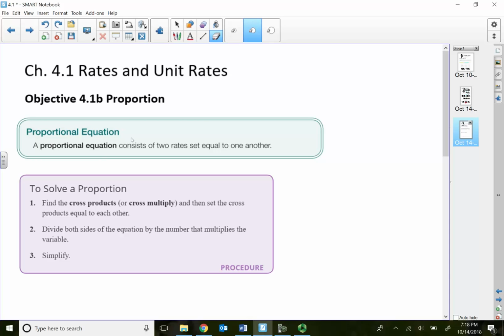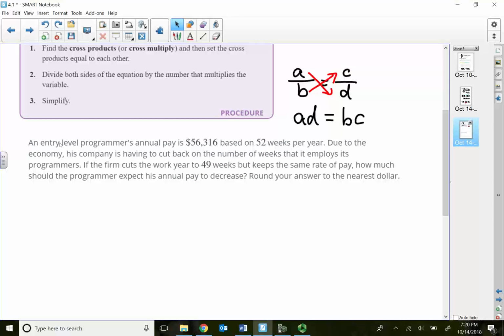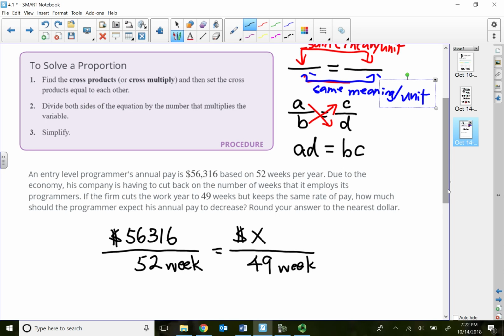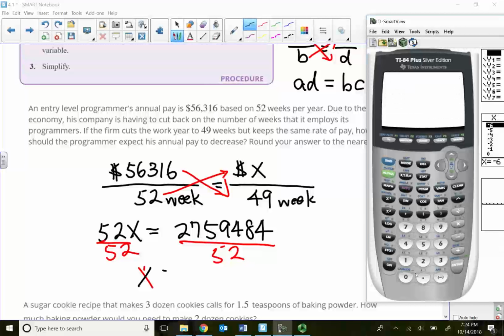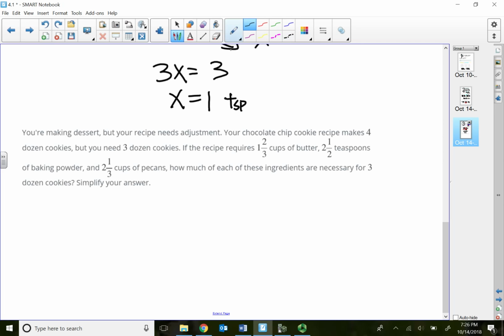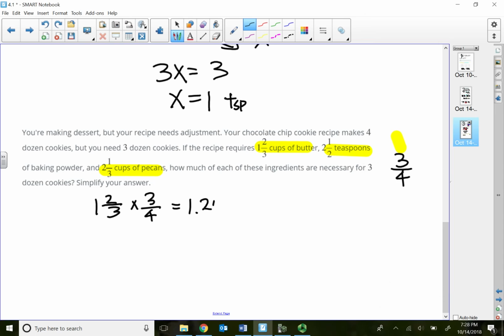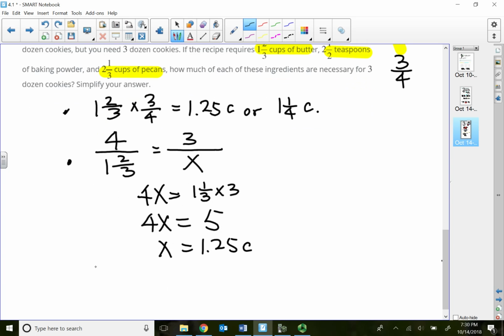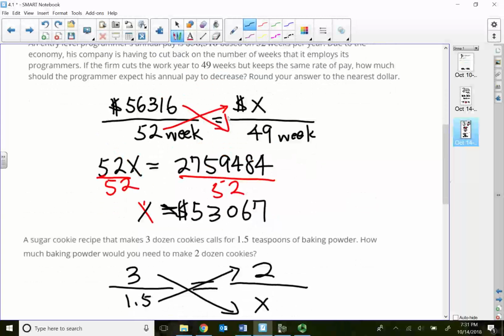155 4.1b Proportion